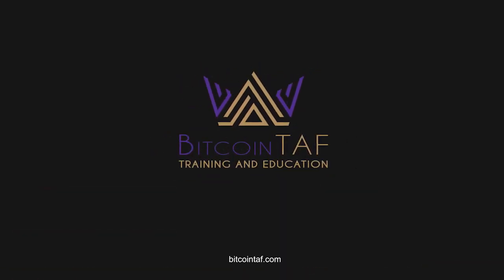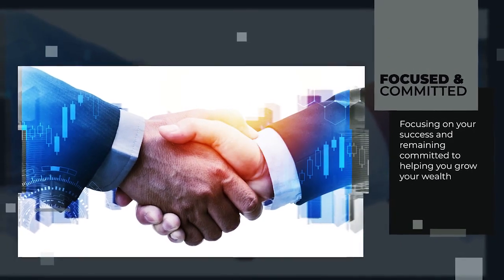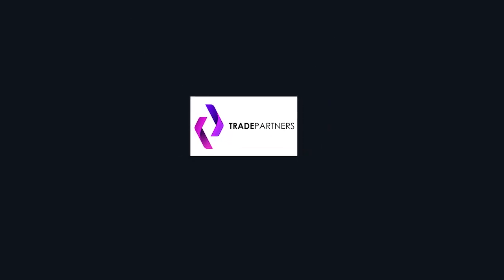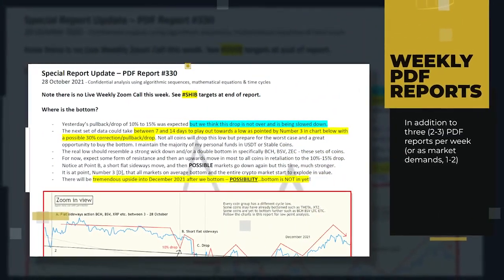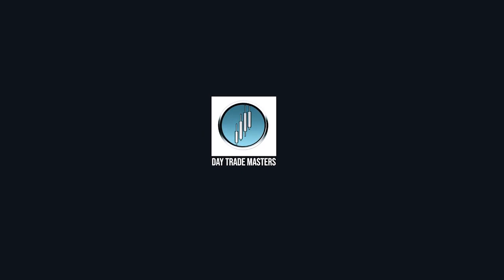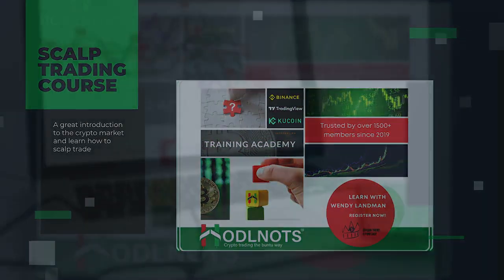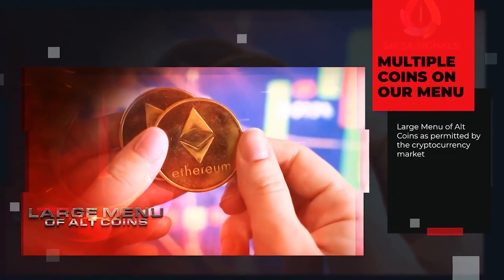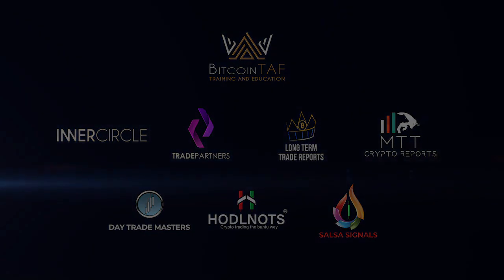start here with bitcointaf com